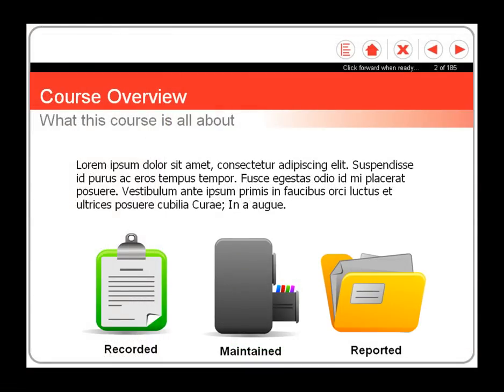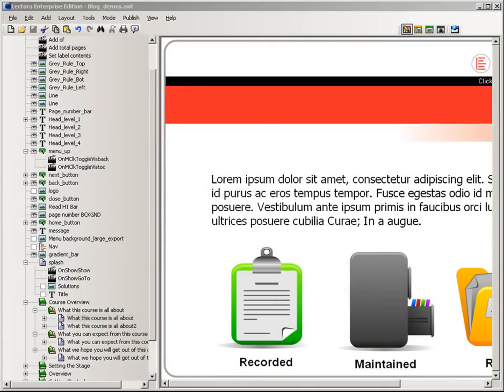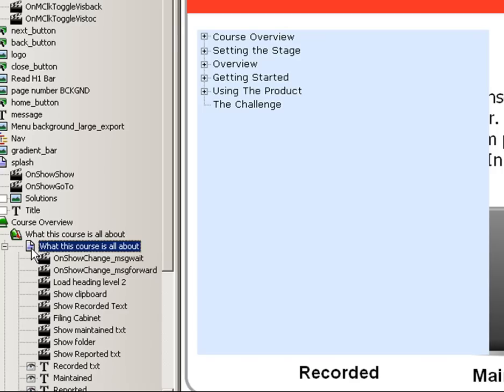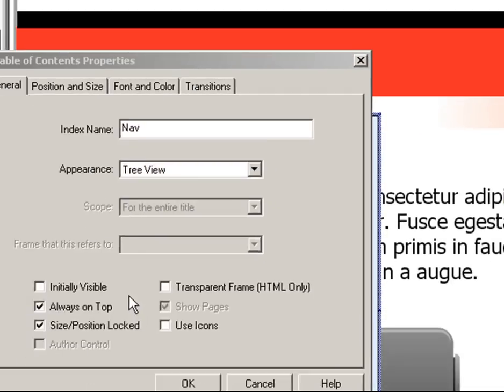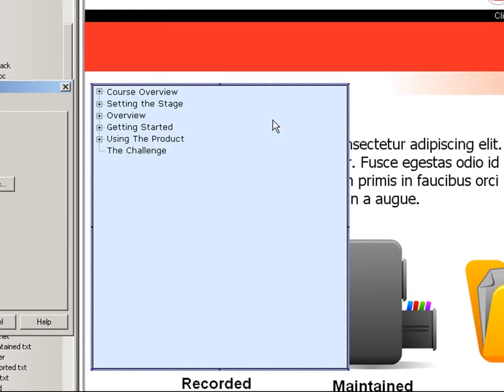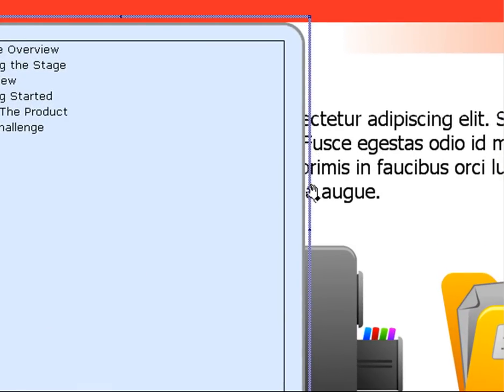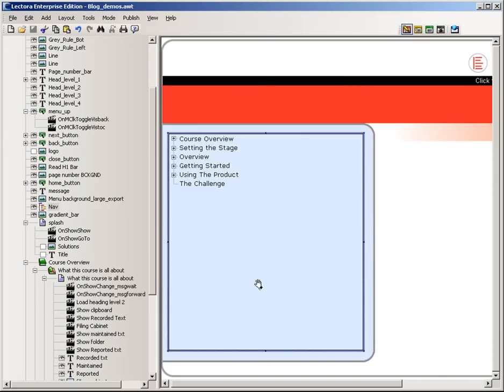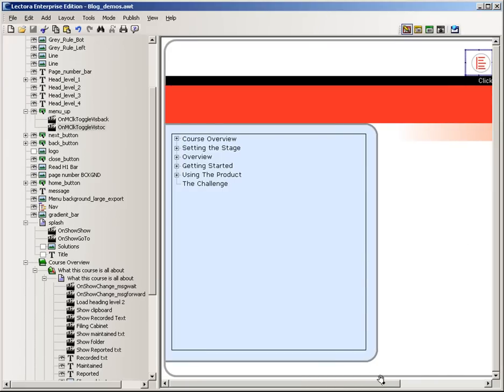Creating a slide-out menu in Lectora Publisher